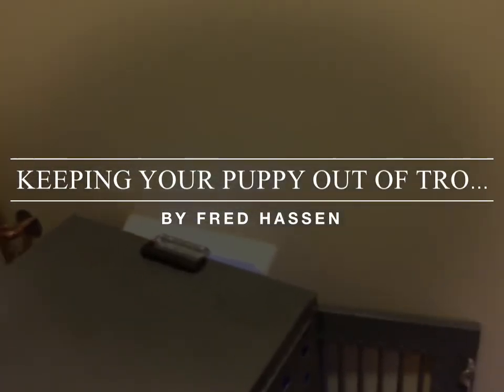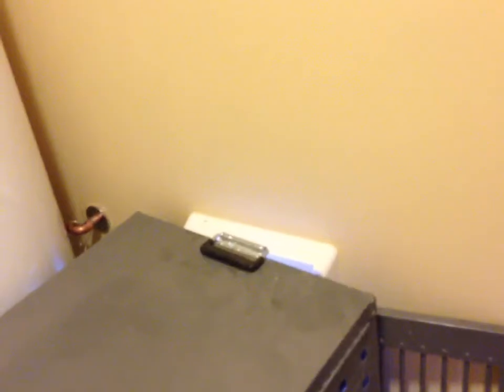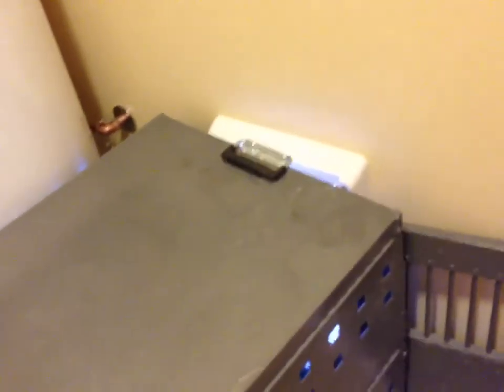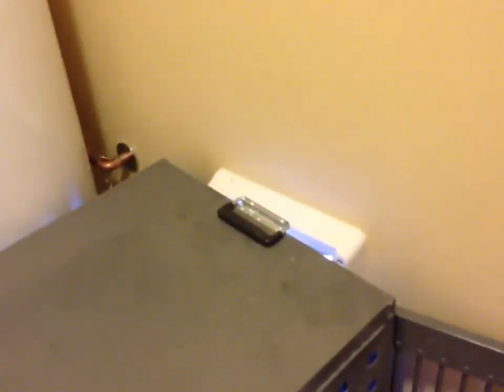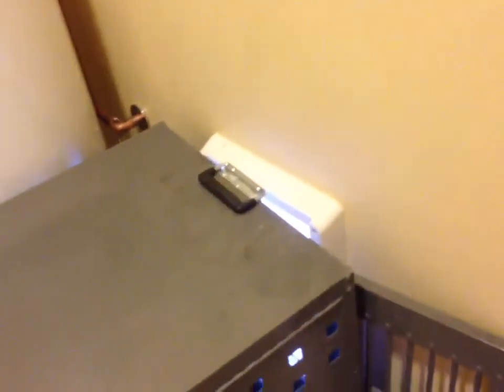Keeping your puppy out of trouble in the house | Sit Means Sit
- Watch some Sit Means Sit dog training methods to use on your own dog at home.